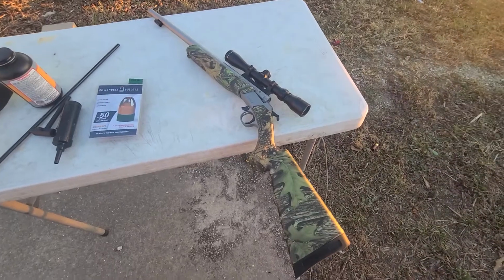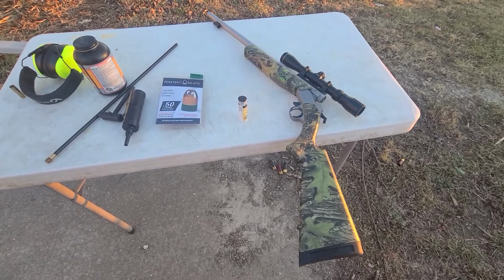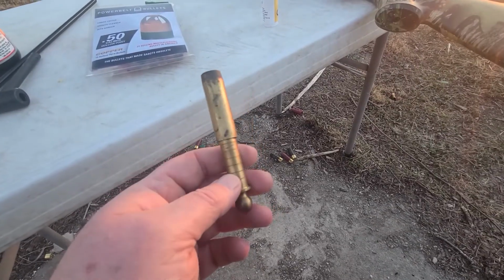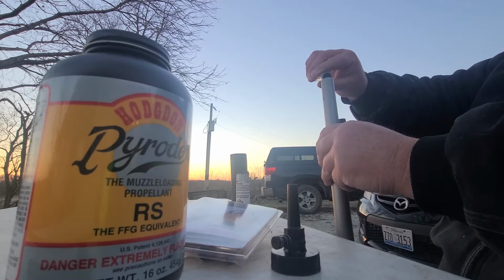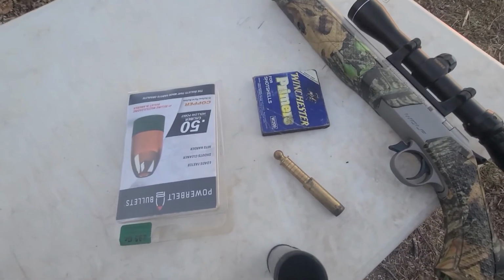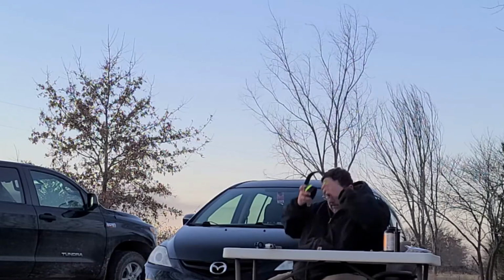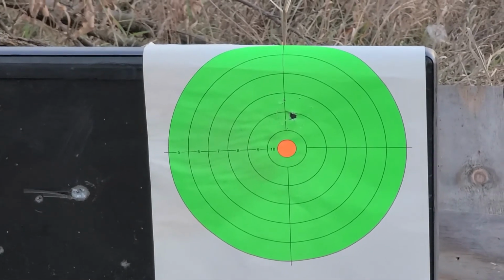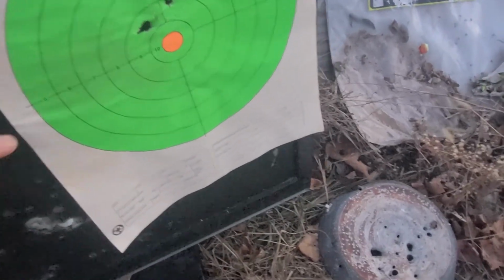CVA Wolf Muzzleloader review and getting ready for whitetail deer season